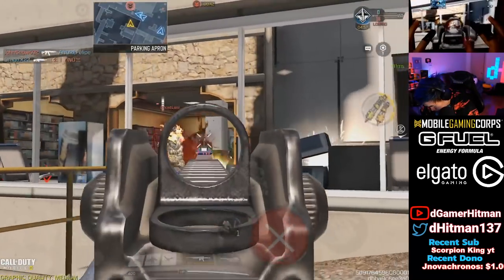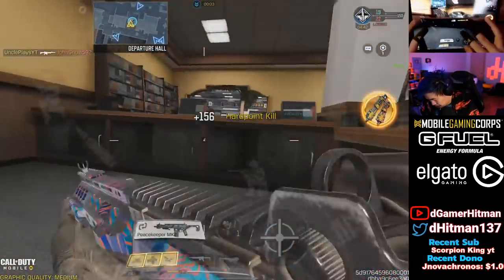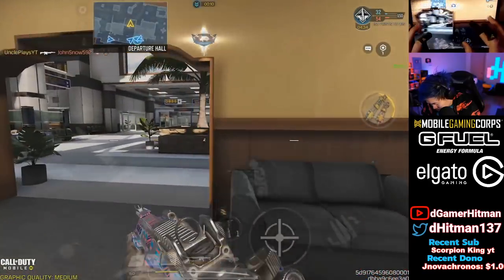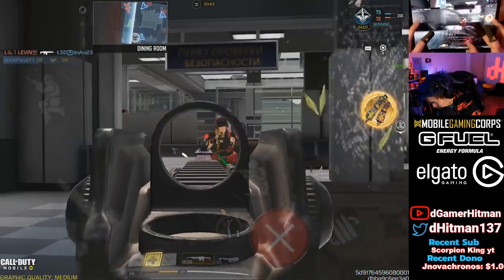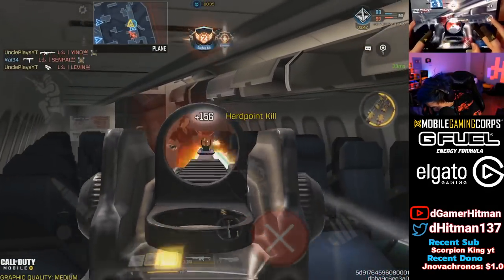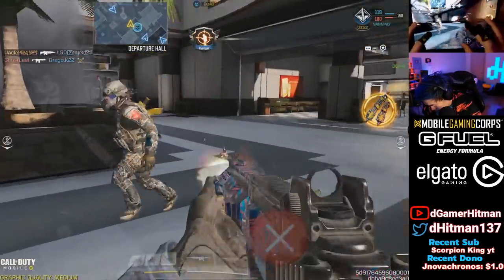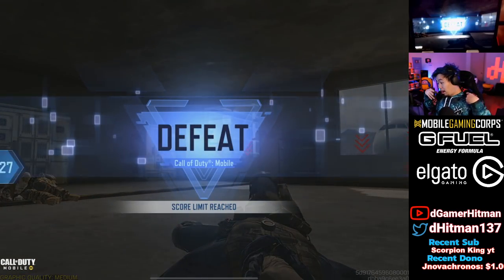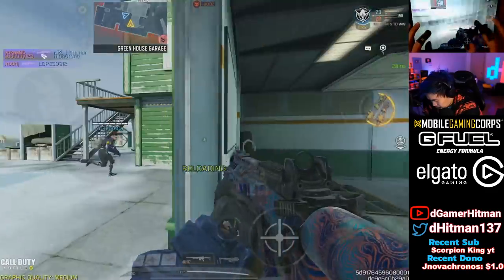How is this M4"LMG" Build SO GOOD in COD MOBILE (BAD BUILD GONE RIGHT Ep.20)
Today on Call of Duty Mobile, We used the MAX Mobility M4LMG and I manage to drop BACK TO BACK 50 Bombs... This build is NUTTY.

Or @dHitman137

Thanks

Hitman Out!